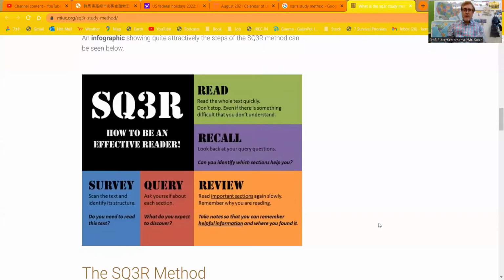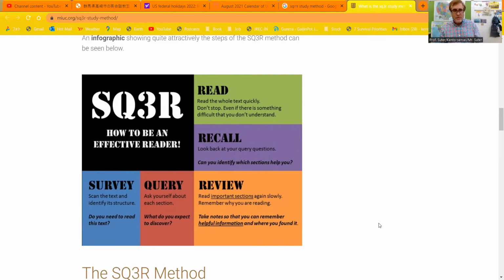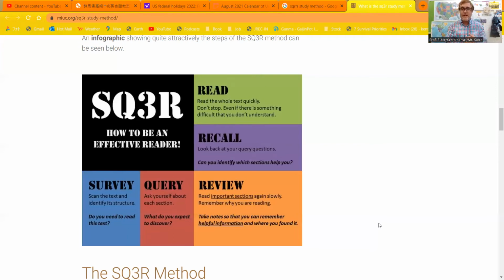Study Tips #14 - SQ3R (Survey, Question, Read, Recite, Review)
#96 "SQ3R" (Survey, Question, Read, Recite, Review)- study tips #14

I used the picture from this GREAT article on SQ3R.